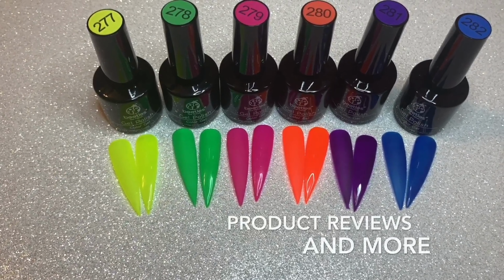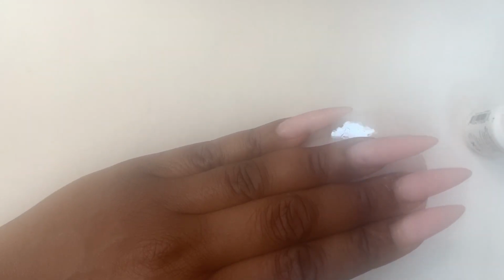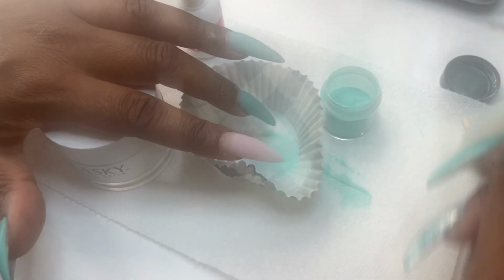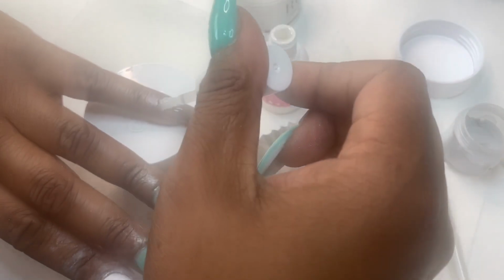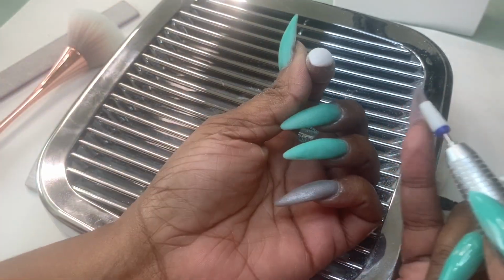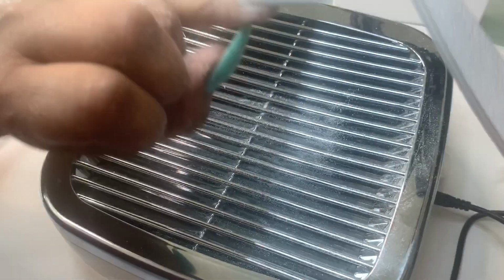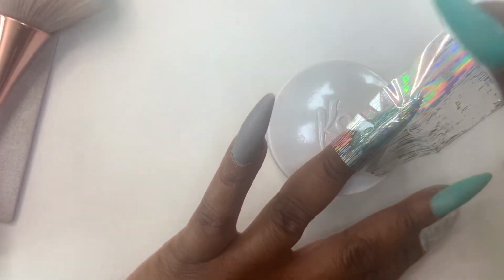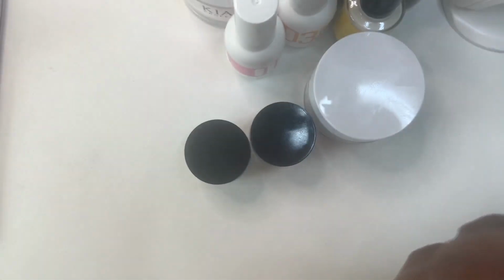DIP POWER FILL USING ACRYLIC FROM MVP NAIL DESIGNS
Hey lovelies!!! In this video I’m doing a dip powder fill. I’m using acrylic from MVP Nail Deigns. Her acrylic can be used as a dip powder as well.

All products used and where to find them are mentioned in the video.

What I usually use on my flexihand:
Not polish nail tips USE CODE: VERDIE
MODELONES nail tips USE CODE: VERDIE

***I do not accept requests on my personal pages***

❤️BORN PRETTY:   BORN PRETTY - nail art products one-stop shopping, refined, all categories.

THIS VIDEO IS NOT FOR DISTRIBUTION WITHOUT MY PERMISSION.